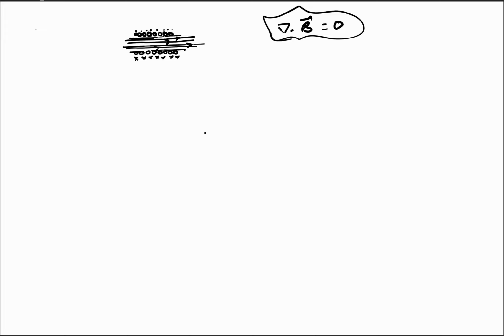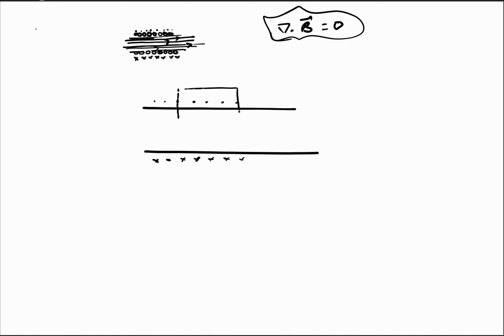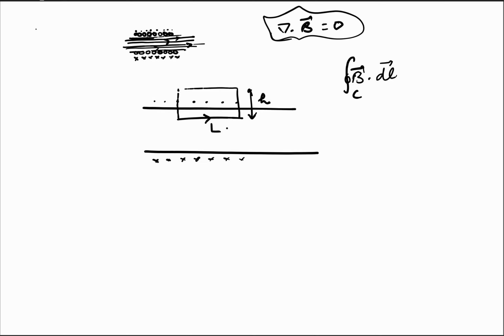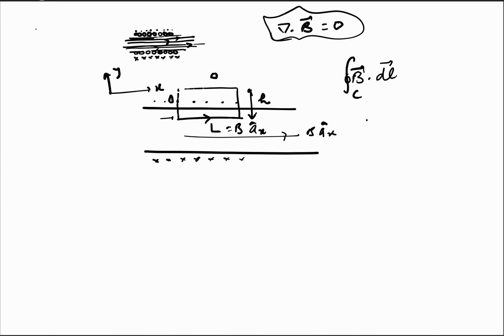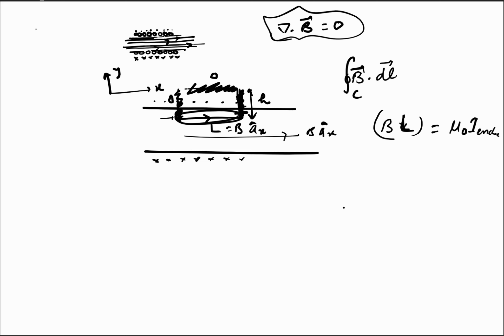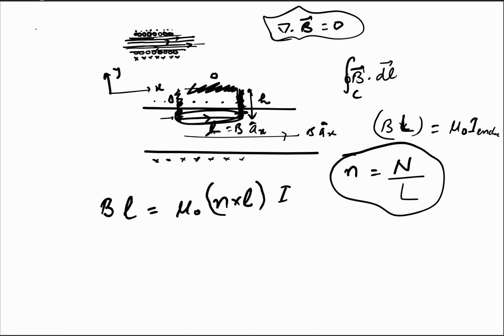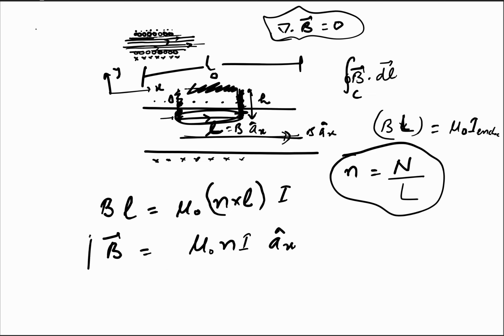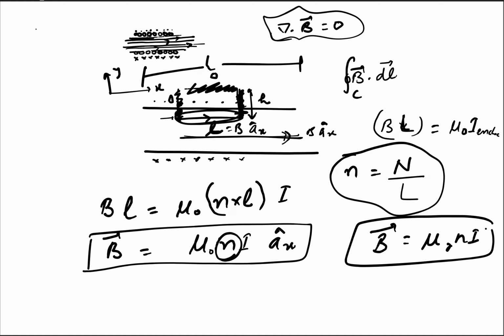57. Magnetic Field due to Solenoid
Magnetic field due to a long thin solenoid has been derived.